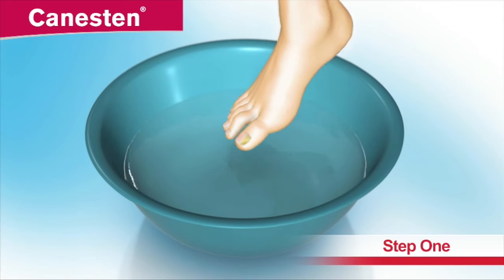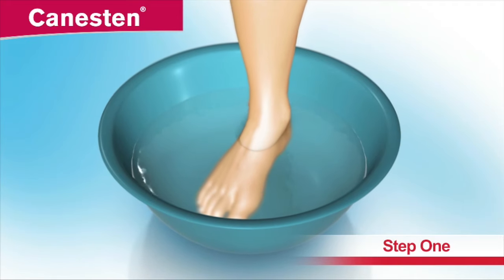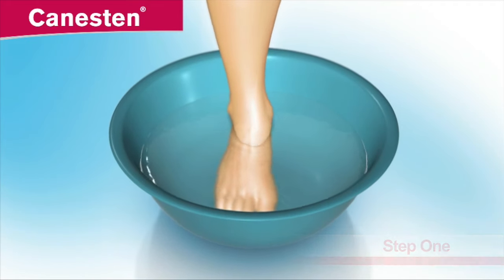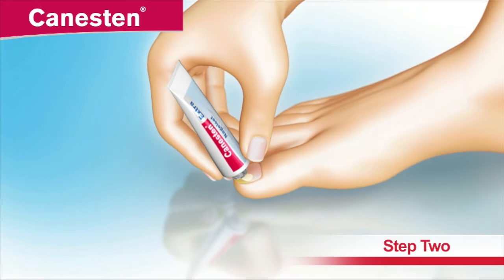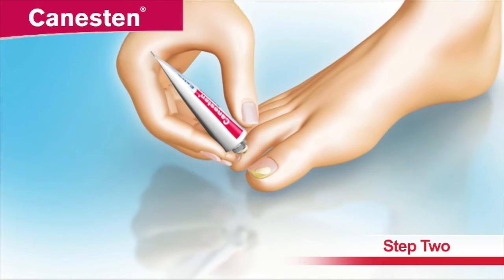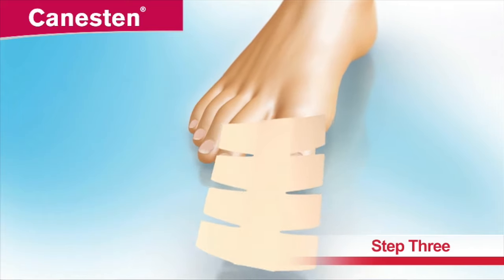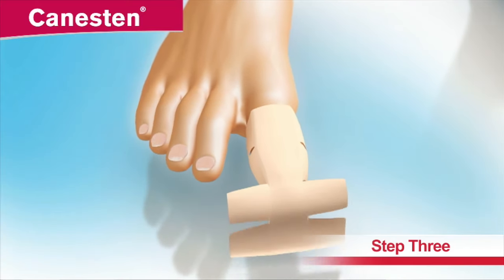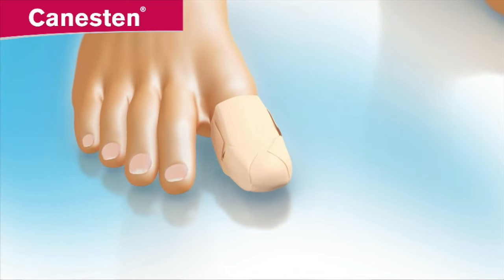Canesten Fungal Nail Treatment Set Phase 1